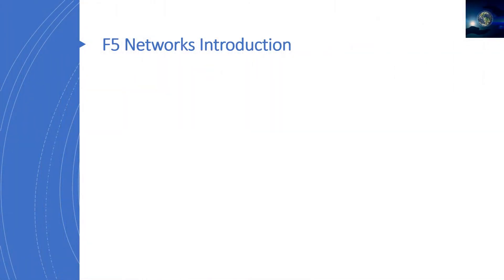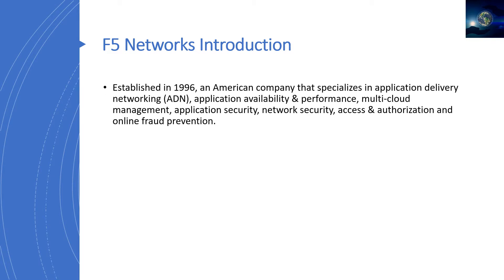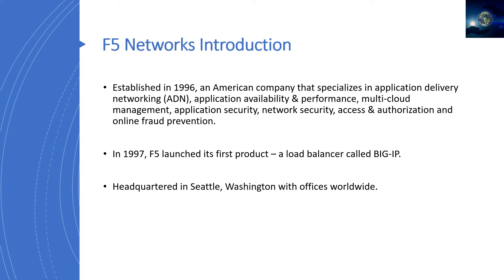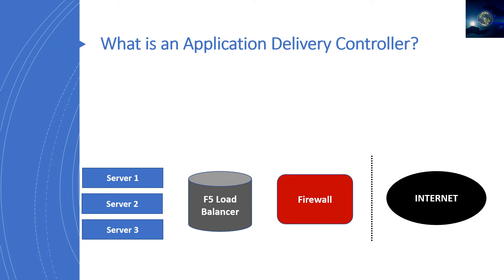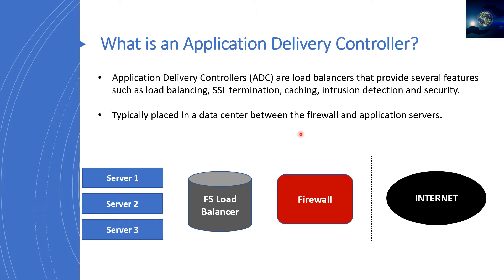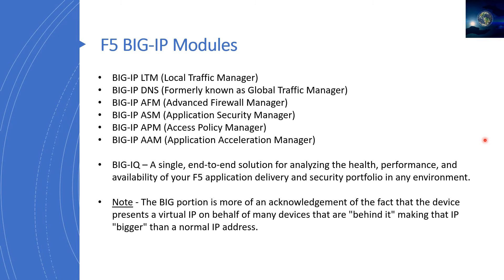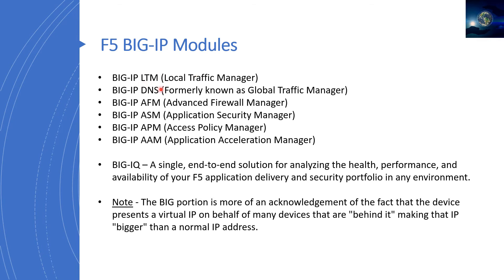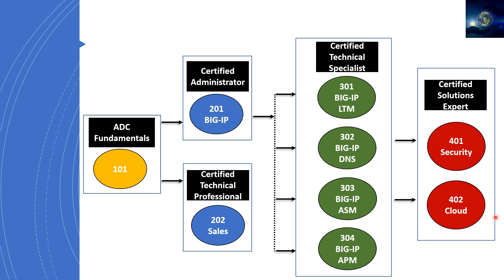01: F5 LTM Concepts | Introduction to F5 Networks, F5 Certification Path & BIG-IP Modules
01: F5 LTM Concepts | Introduction to F5 Networks, F5 Certification Path & BIG-IP Modules

This is the first lecture in the series called F5 LTM Concepts. It gives an intro to F5 Networks, how the company started and expanded its business. I have also shared F5 BIG-IP modules and the certification path offered by F5 in detail.